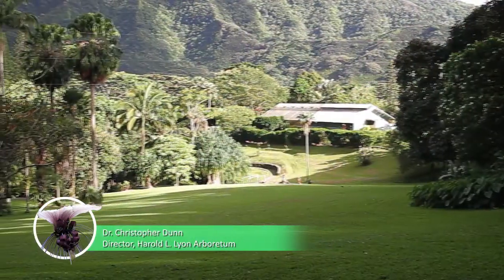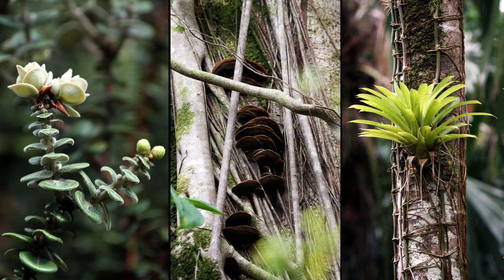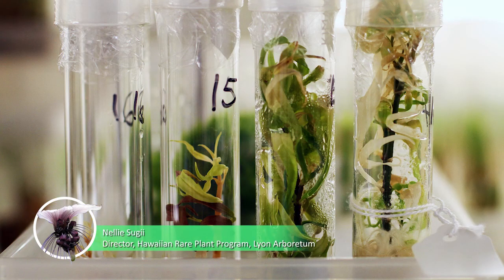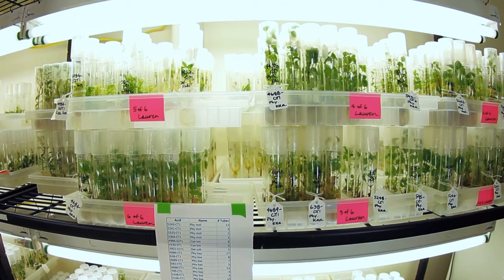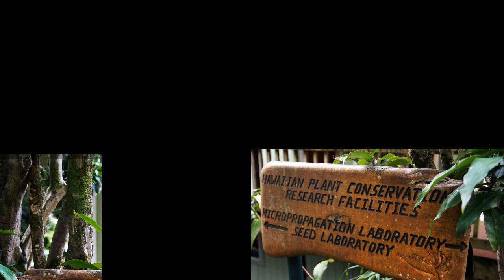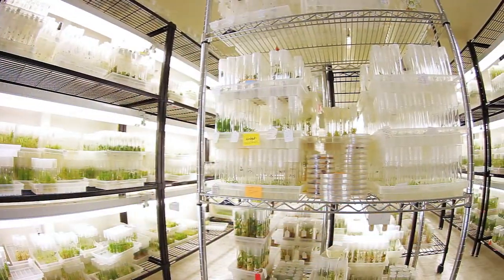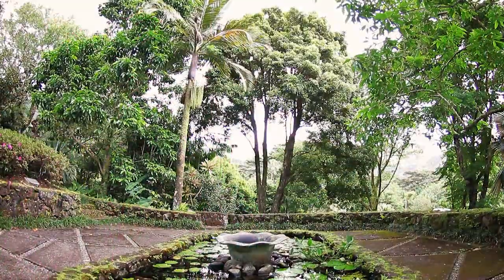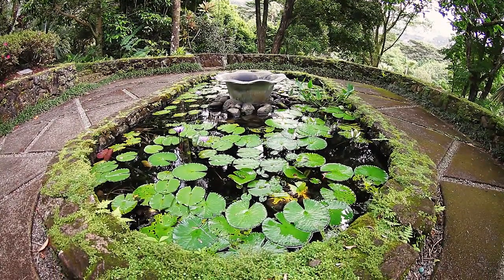Preserve Native Plants for the Future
Lyon Arboretum is home to a Micropropagation Lab. This is the only lab of its kind in Hawai'i. Here, critical rescue and recovery research takes place to prevent the extinction of native Hawaiian plants. To save more of our natural heritage, the Arboretum has embarked on a capital improvement project.